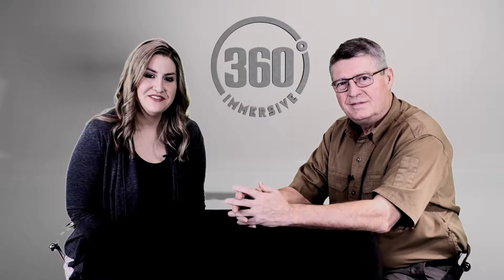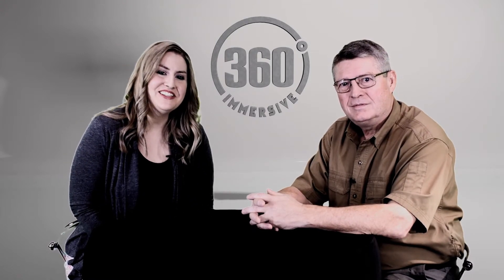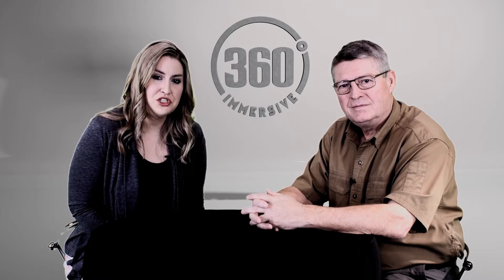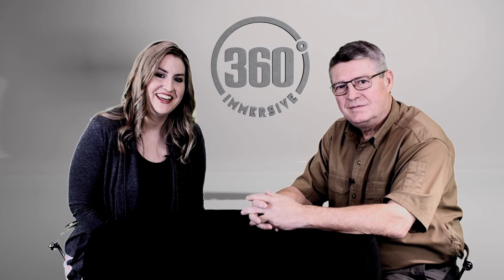Oil & Gas Safety Training - Creating a Safer Work Environment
The latest updates, technological innovations and trends in Immersive Safety, VR Training and Education for your industry!

The oil and gas industry faces fatality rates which are higher than most other industries. How could we utilize better training tools to keep workers safe in high-risk environments like this?